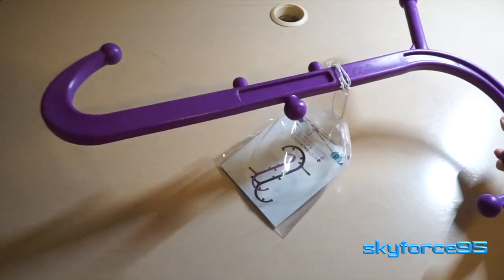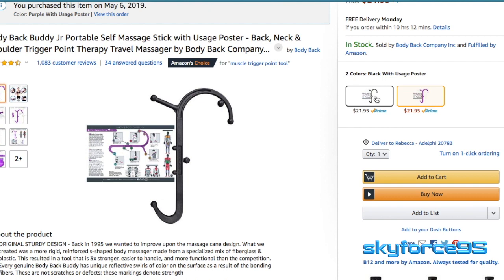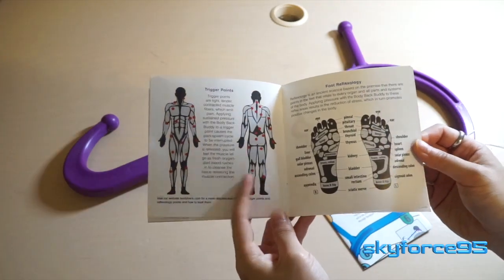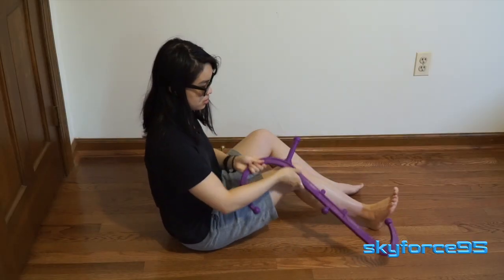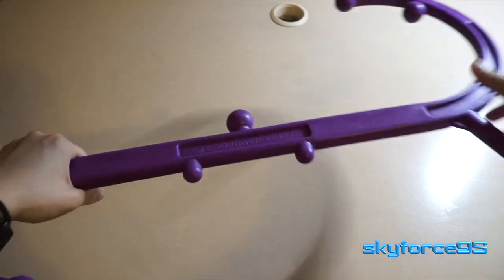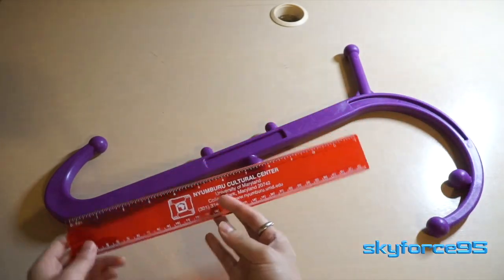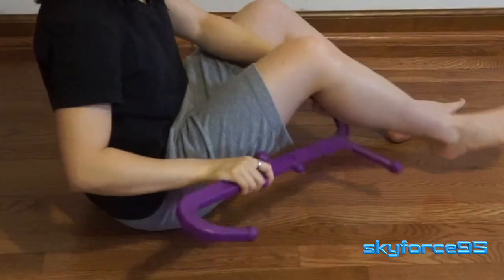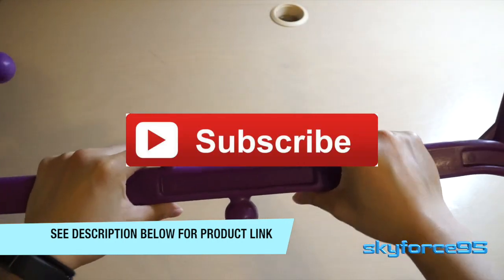Body Back Buddy Jr Portable Self Massage Stick Review